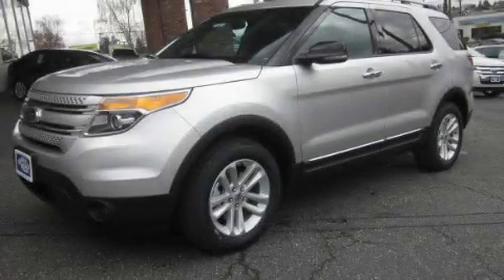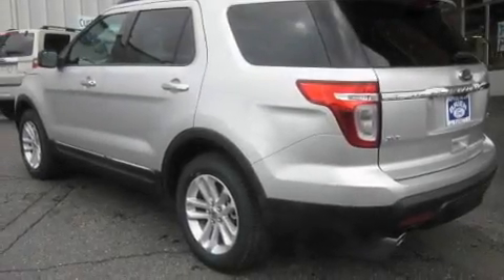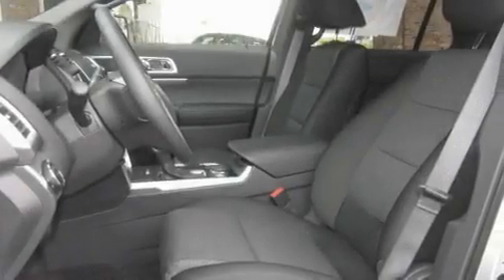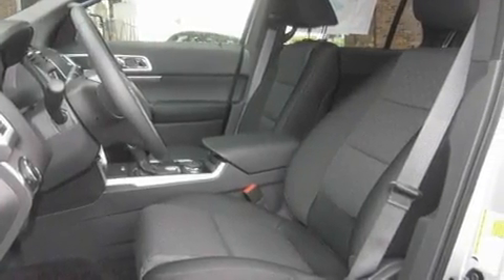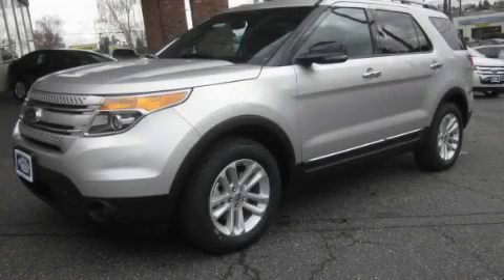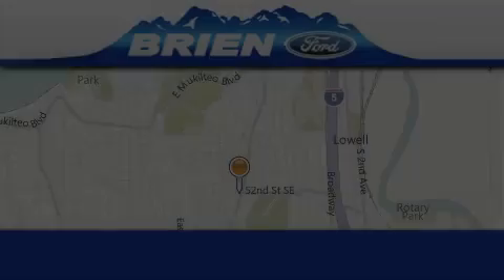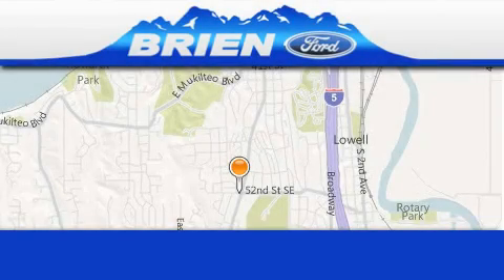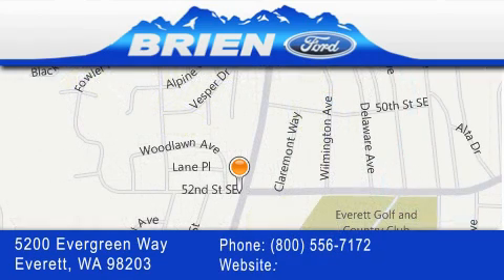2011 Ford Explorer Everett WA 98203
Year : 2011
 Make : Ford
 Model : Explorer
 Engine : 3.5L V6
 Trans . : Automatic
 Exterior : Ingot Silver
 Miles : 25
 Interior : Charcoal
 Brien Ford
 5200 Evergreen Way
 Everett , WA 98203
 2011 Ford Explorer Everett WA